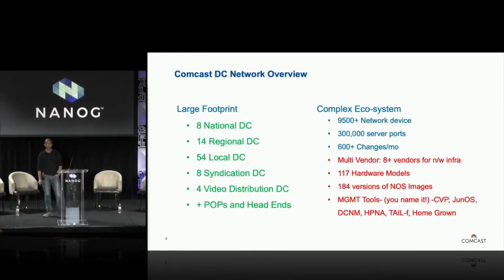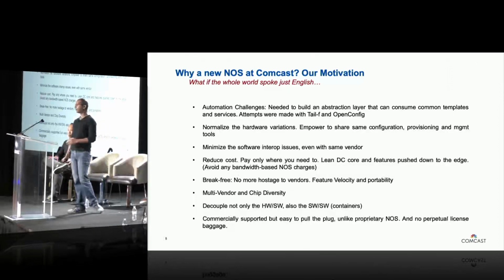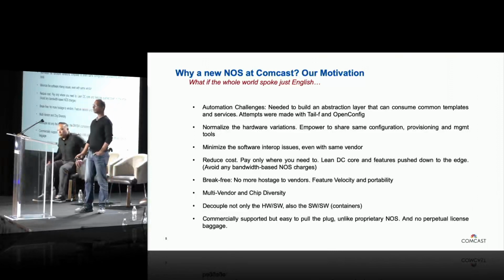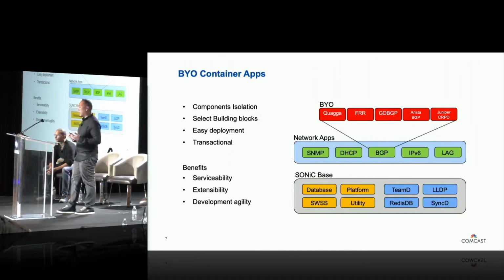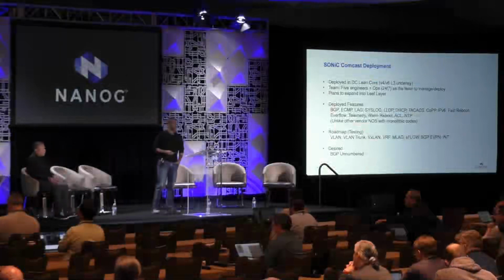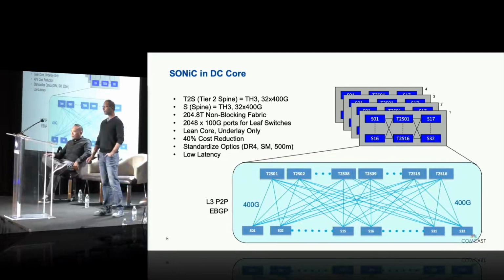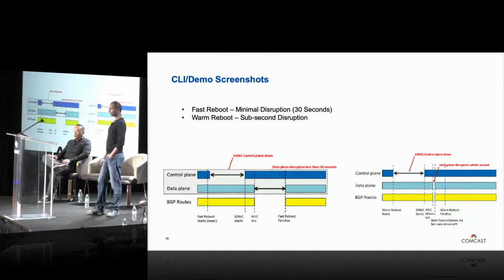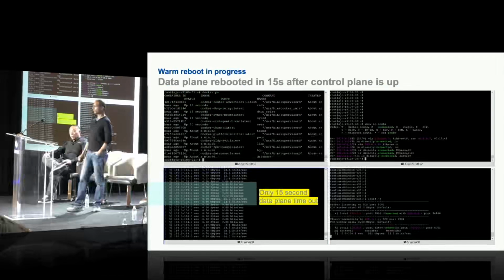SONiC Open Source NOS in Data Center